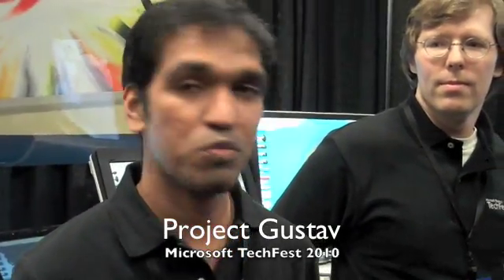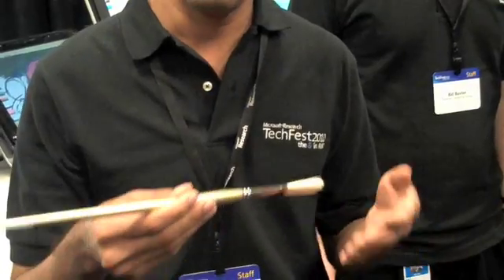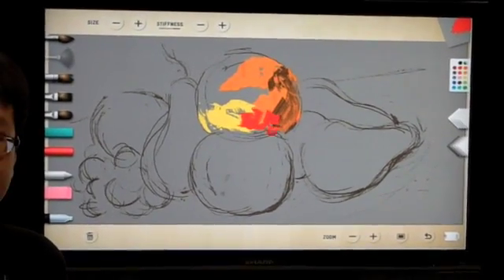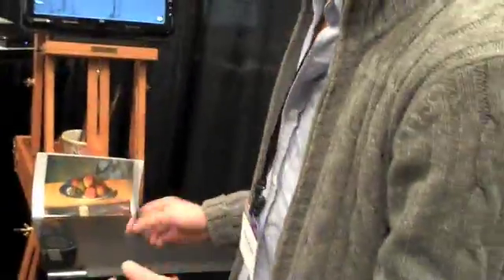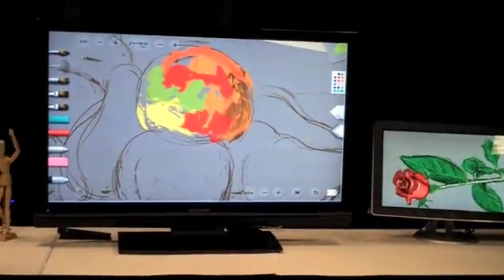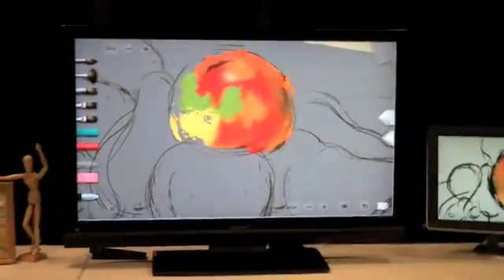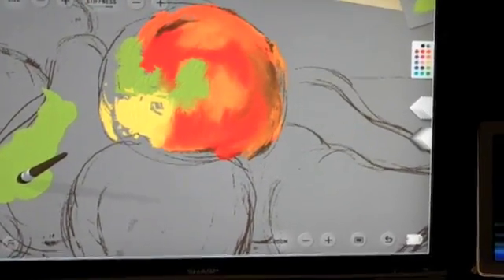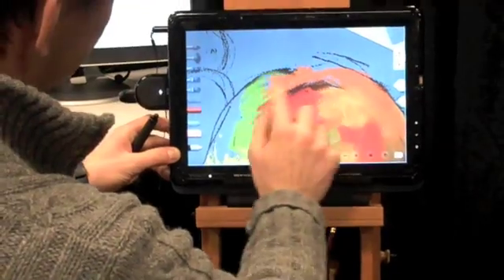Microsoft Project Gustav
Microsoft TechFest demo: Project Gustav. March 2010